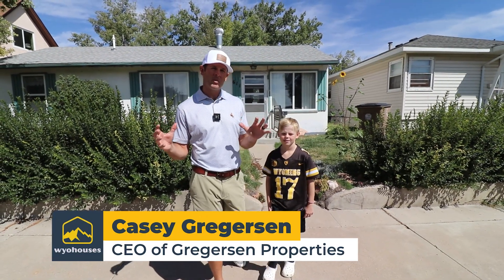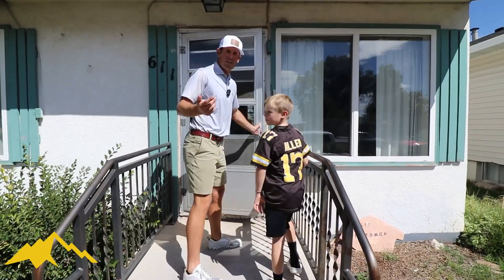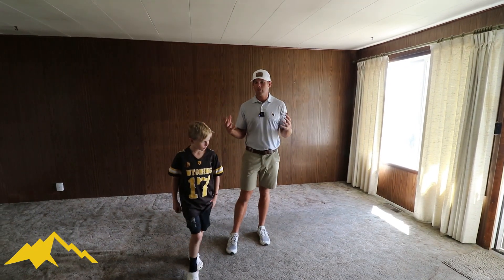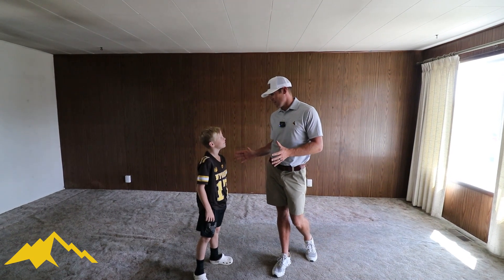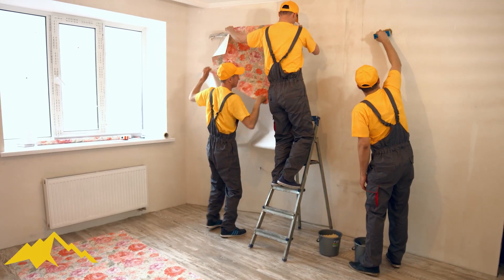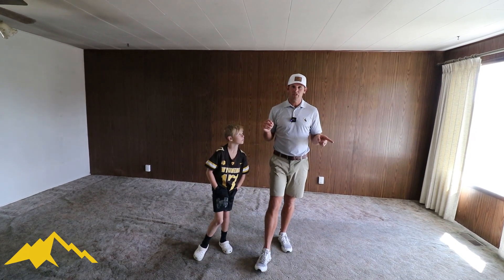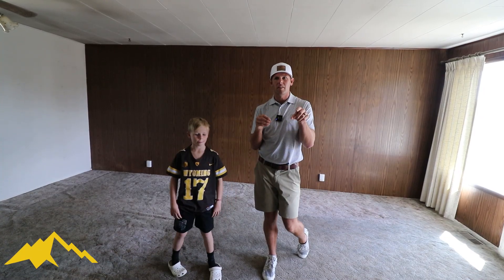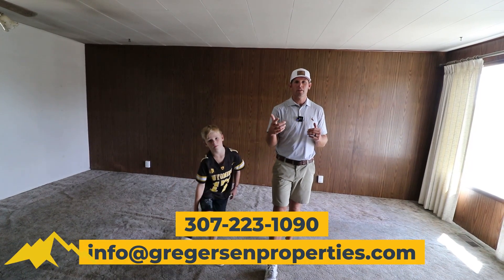Flipping vs. Renting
Increasing the value of a property? There are always opportunities if you get creative!

--About Casey Gregersen--

Casey is a serial e1ntrepreneur ranging from Real Estate to the Sports & Fitness industries.  After buying his first property while in college over 10 years ago, he has gone on to develop integrated real estate businesses in multiple regions across the United States.  He is now sharing his knowledge and experience as a real estate investor and business owner through digital and in-person gatherings. Find out more about how to engage and connect with Casey at his website!

*CaseyGregersen.com*

--Social Media--

I am not a CPA, insurance provider, contractor, legal attorney, financial lender, nor financial advisor.  The content in these videos shall not be taken as tax, legal, insurance, construction or contracting, health or safety, building, electrical or engineering, nor financial advice. This content is subject to date and real-world environments and may be outdated and inaccurate due to external factors.  It is your responsibility to review and verify all information yourself.